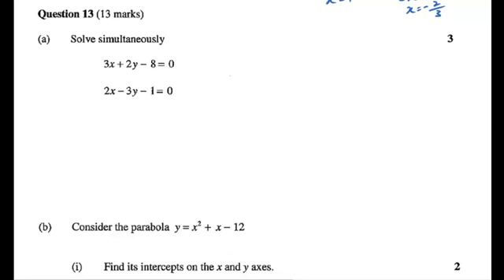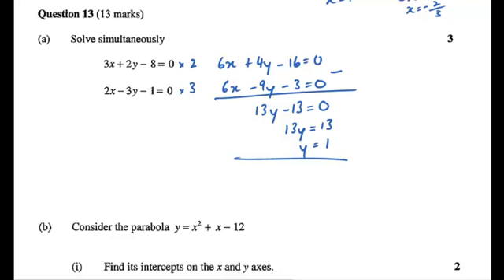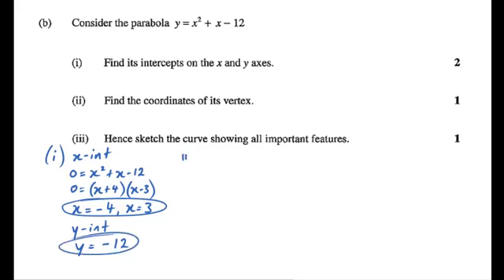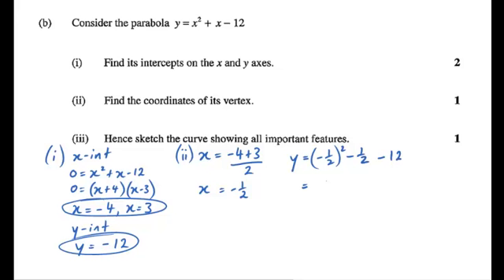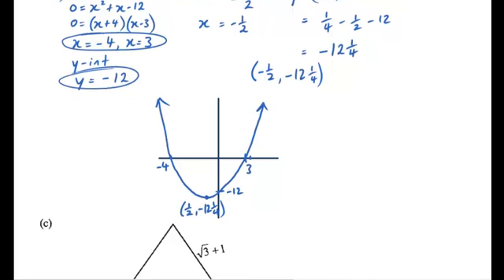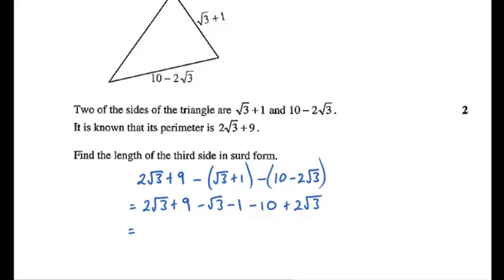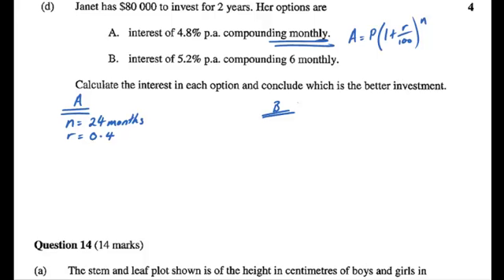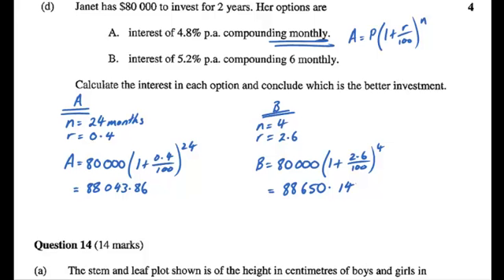2012 5.3 10 Yearly Q13